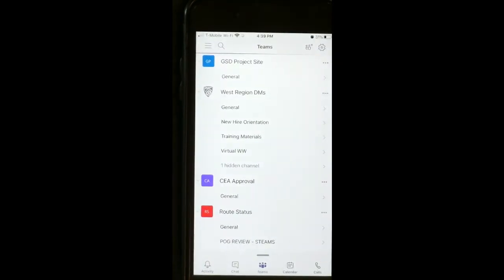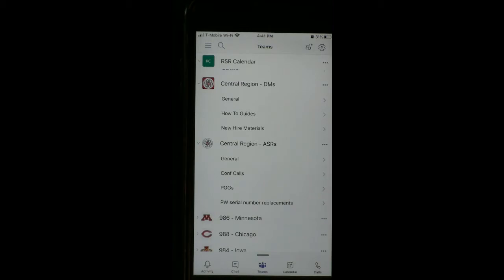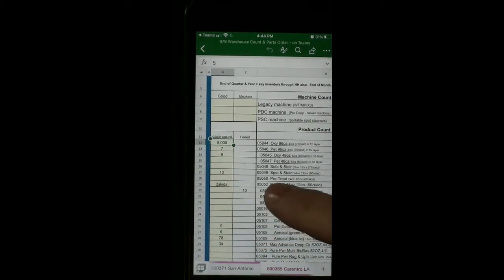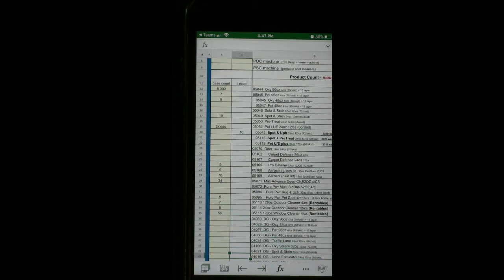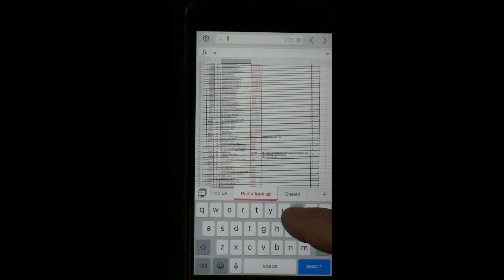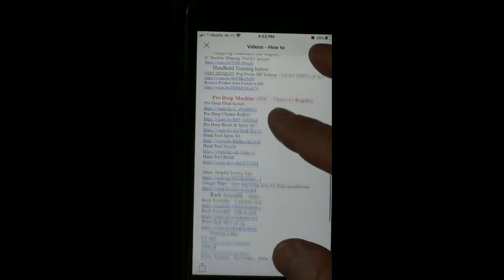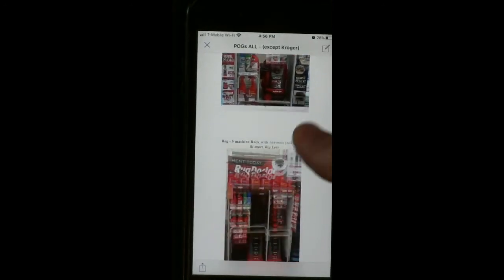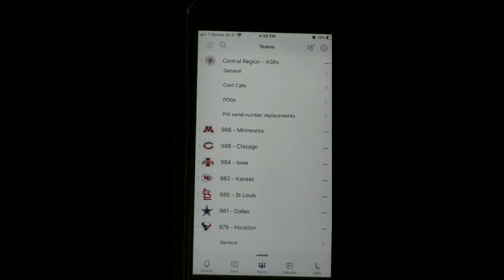Teams - on iphone